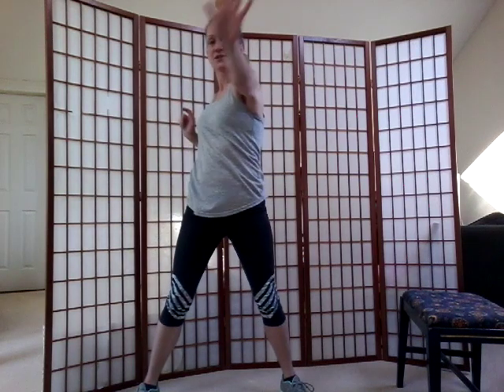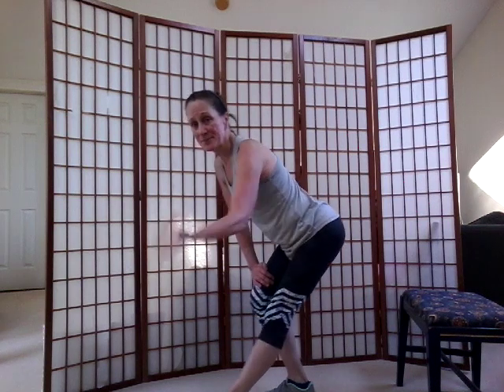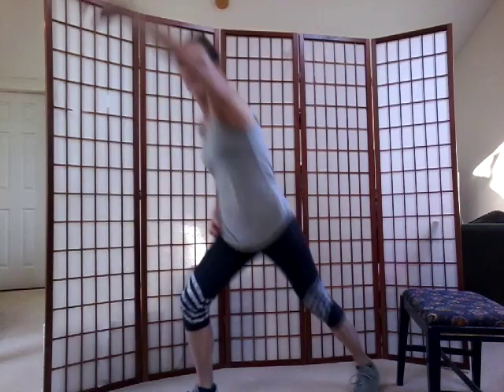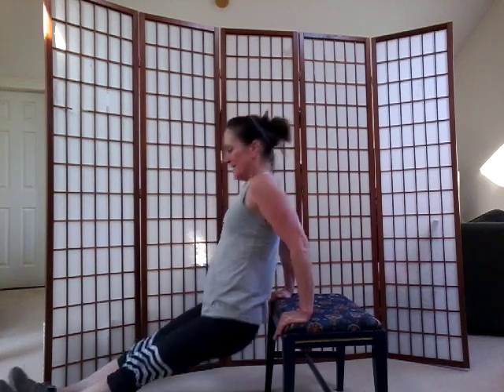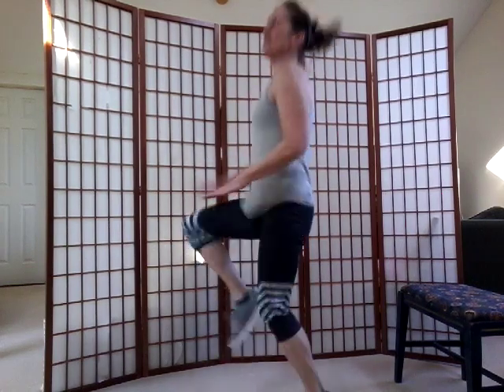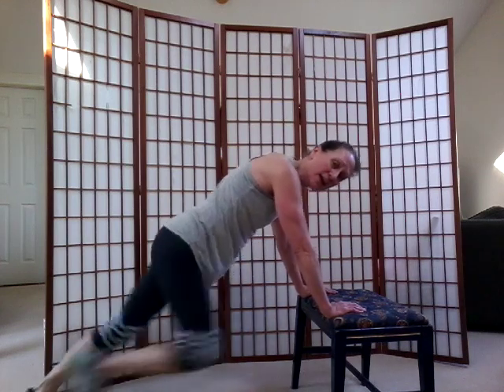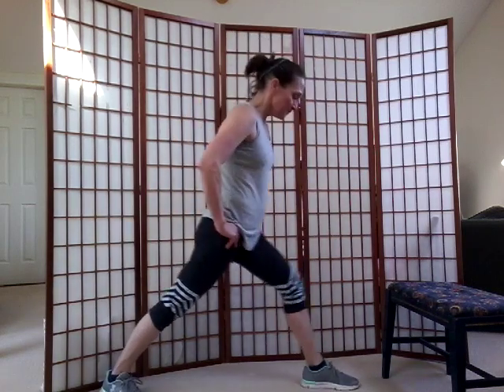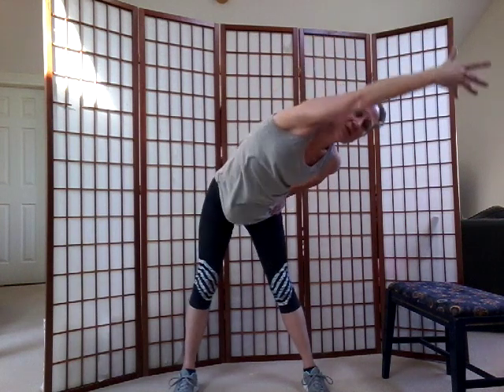Quick Cardio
Intervals of cardio & strength work